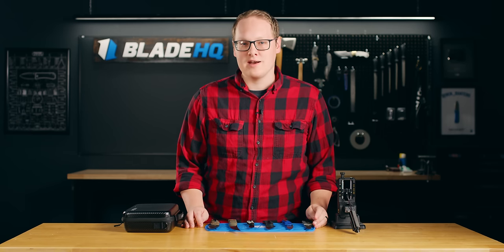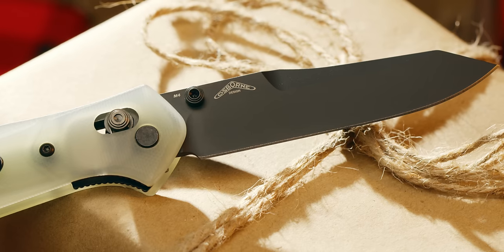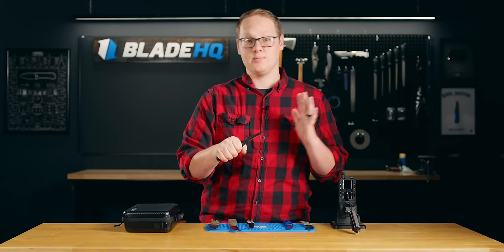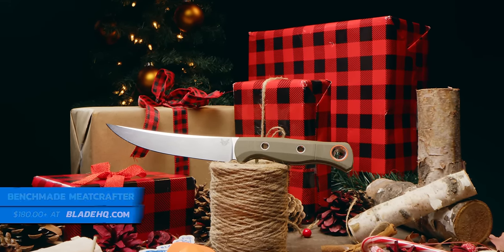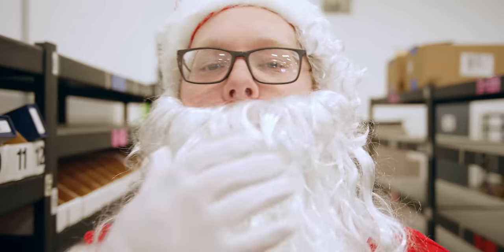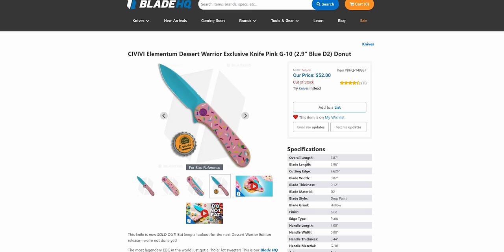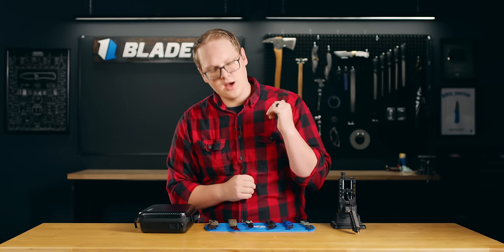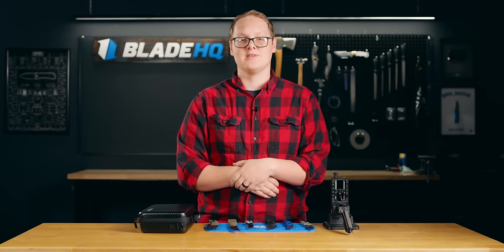BEST KNIFE GIFTS for The Holidays in 2022 - Plus MUST HAVE Knife Accessories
These are the Best Knife Gifts for The Holidays in 2022. This holiday season we came up with the best knife gift ideas for you knife nut. From knives to accessories. Blade HQ is the best place to get all of your knife gifts for your knife loving loved one. so check out bladehq.com for more!

0:00 Introduction
0:19 Benchmade 940
0:40 Hogue Deka
0:57 Spyderco Paramilitary 2
1:18 Pena Dogleg Jack
1:39 Benchmade Meatcrafter
1:54 Spyderco Shaman
2:13 A Message From Santa
3:06 BRS Vault Knife Case
3:27 Work Sharp Sharpener